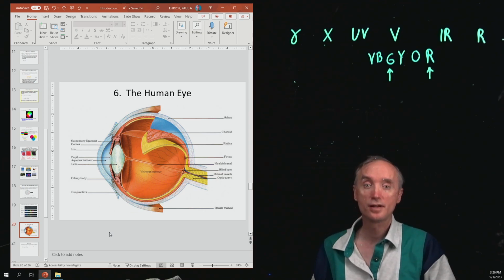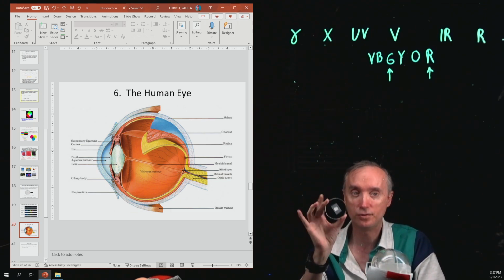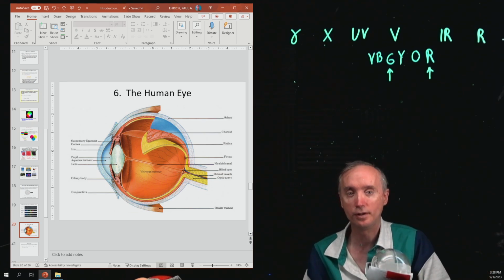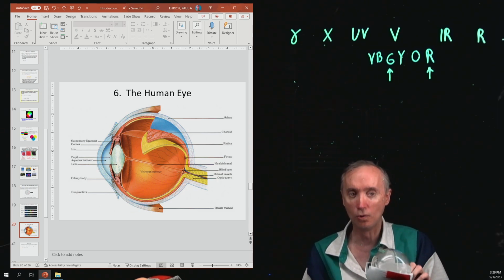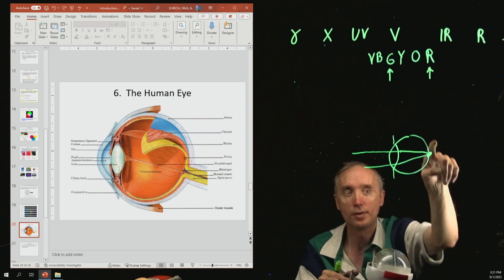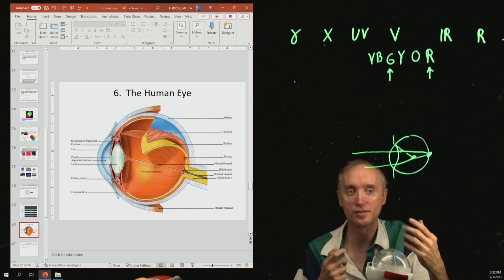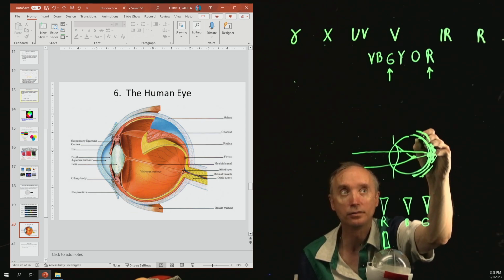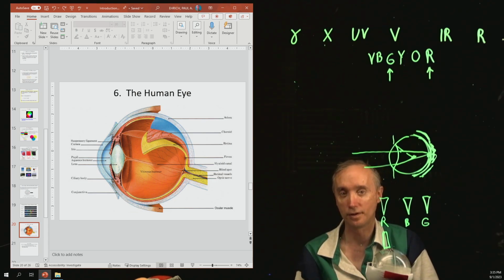Phy 17 10 The Human Eye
In this segment about light you will learn how the human eye sees light.